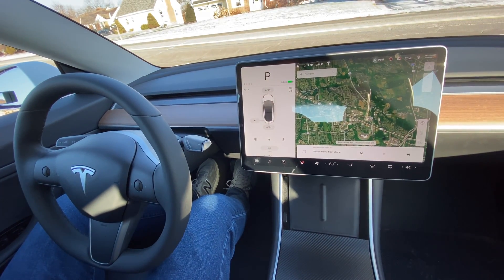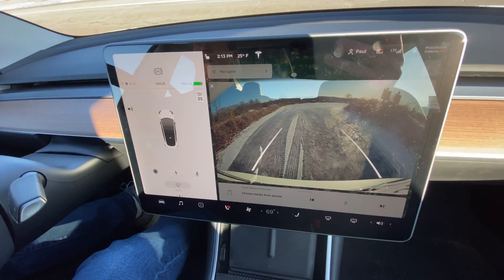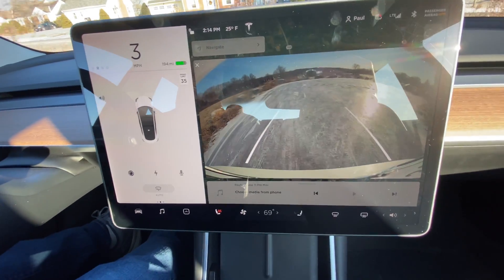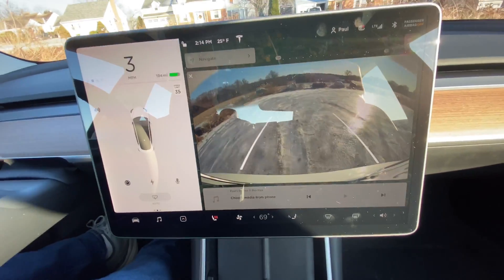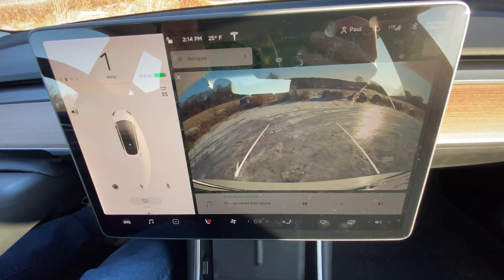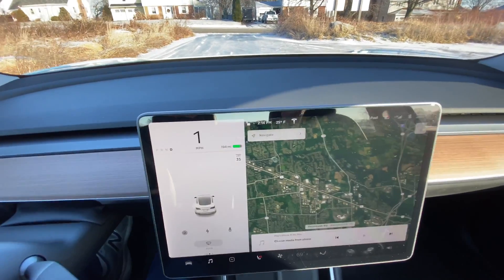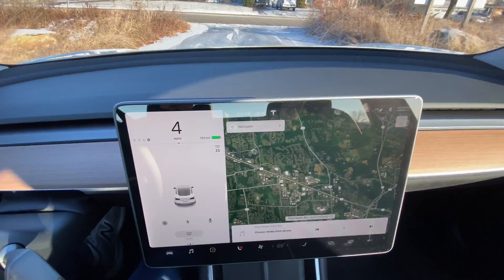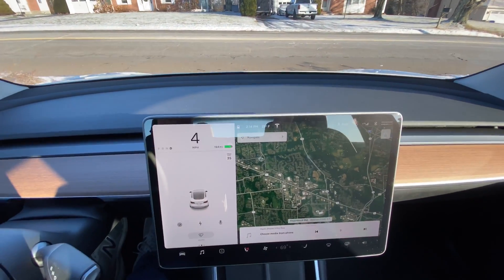2020 Tesla Model 3 Standard Range Plus traction control test on sheer ice with original MXM4 tires